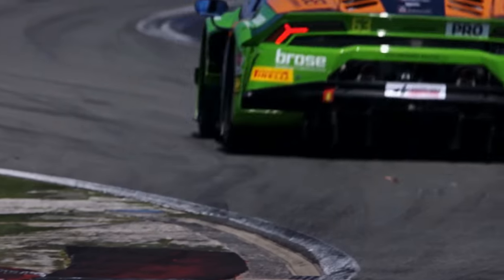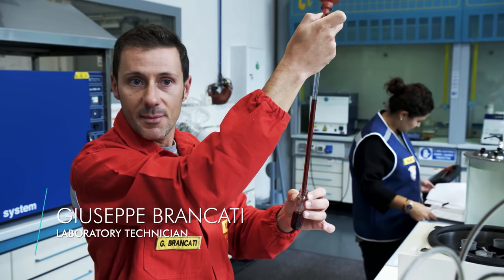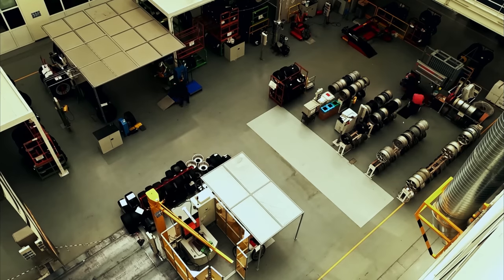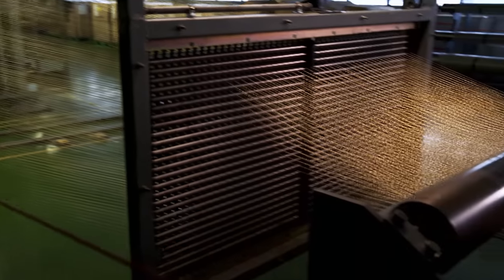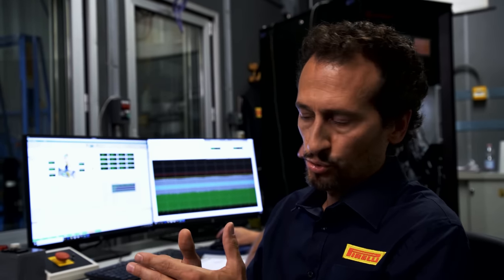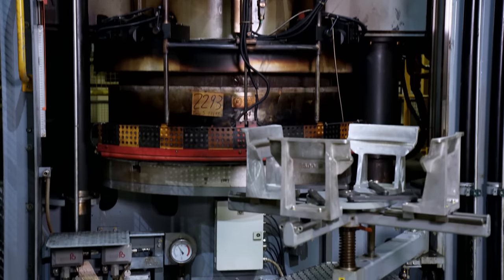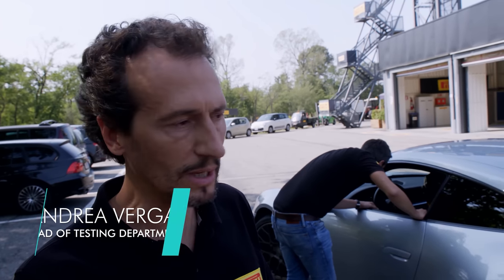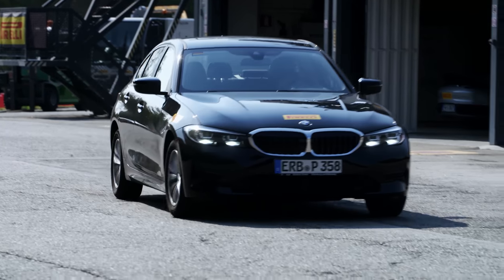Pirelli: World's Most Renowned Tyre Manufacturer | Mega Manufacturing | Free Documentary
Mega Manufacturing: Pirelli - The most renowned tyre manufacturer in the world | 4K Engineering Documentary

How do you create the perfect tire for the road and for the race track? Pirelli: the most famous tire manufacturer in the world.

It is the most renowned tyre manufacturer in the world: Pirelli. Their capacity: 75 million car tyres a year. 32,000 employees worldwide, including 1,400 engineers. The most prestigious car manufacturers in the world rely on their experience. We follow the production of the P-Zero, Pirelli's flagship product. It takes: 100 constituent materials, fifteen manufacturing steps, and over 50 performance tests undertaken in high-tech laboratories. All for achieving the best possible compromise between three irreconcilable and contradictory properties: low rolling resistance, strong grip and low wear. Only then will the P Zero, take to the streets of the world.

In Settimo Torinese, Italy, the company manufactures its high-tech tires on 200,000 square meters of floor space. Natural rubber is the basic raw material for around 130 years. But yet, a tire is so much more than simply rubber. The secrets of this Mega Manufacturing operation lie in the other ingredients too: A precisely measured blend of fillers, antioxidants, plasticizers, and curing agents. A car tire is a complex high-tech product with many individual layers. Up to ten different rubber compounds are required for different zones of the tire. Together with textile fibers and steel wires. Only then tires are able to withstand extreme stresses.

A new tyre is specially developed for each car brand. The P-Zeros development is based on the experience gathered in the Formula One World Championship, for which Pirelli is the sole supplier. We make a detour to the development and testing department at Pirelli's headquarters in Milan and accompany a new P-Zero to the test track.